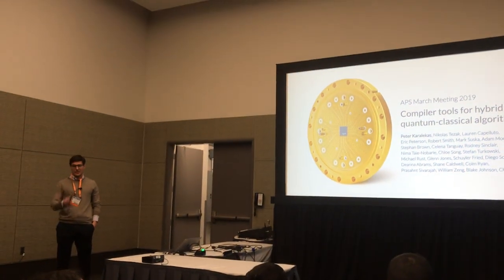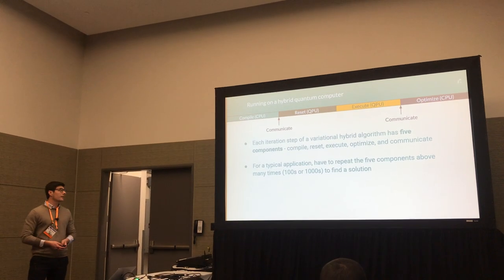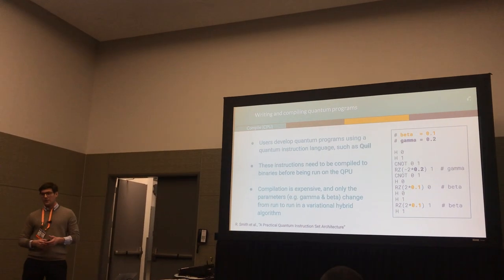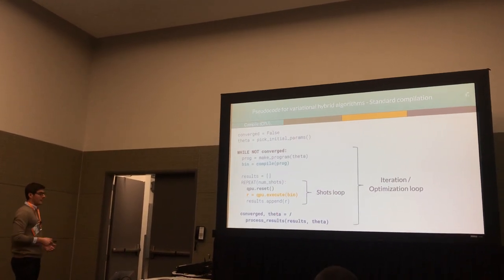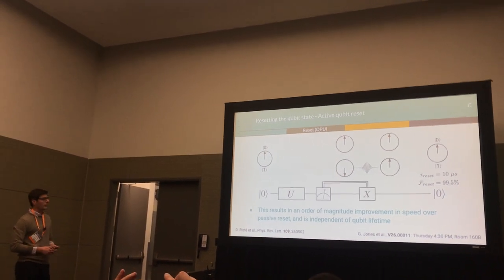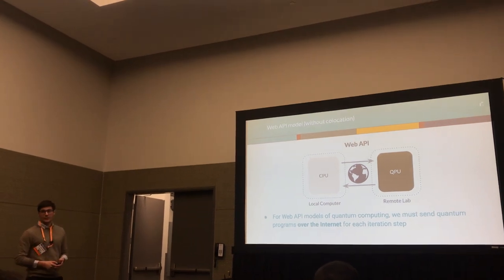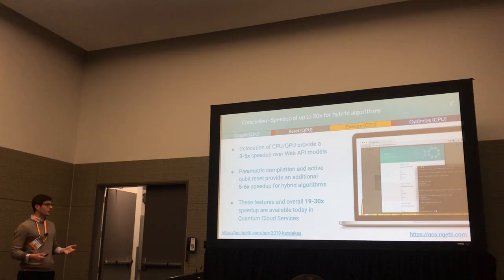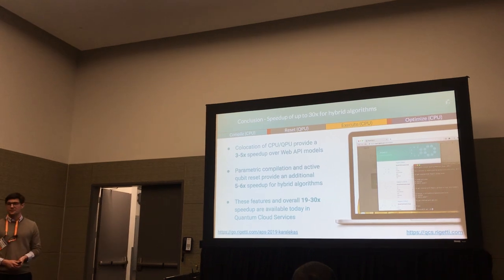Compiler tools for hybrid-quantum classical algorithms - APS March Meeting 2019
My talk from the Quantum Information session on Programming, Compilation, and the Quantum Computing Stack. and data analysis code

APS March Meeting 2019 - Tuesday, March 5 - Boston, MA
Programming and Compilation -- the Quantum Computing Stack
F27.3: Compiler tools for hybrid quantum-classical algorithms

We describe the Rigetti compilation toolchain and in particular how it supports optimized implementations of certain hybrid quantum-classical algorithms. Programs written in Quil are transpiled into a restricted subset of Quil instructions that are realizable on the available control hardware and target chip topology. These transpiled programs are further compiled into binary executables for custom FPGA pulse sequencers. The toolchain provides two key features that enable high performance hybrid computing: (1) gate parameters from the original input Quil program are translated to sequencer instructions that load from classical memory shared between the sequencer and classical host computer; (2) compiled programs can contain arbitrary control flow that branches off of single-qubit measurement results. The first feature enables the compilation of Quil into binaries that can be updated at run-time and the second, enables active reset of qubit states. Together these allow for rapid iteration in applications such as the optimization of a variational quantum algorithm, because these binaries can be re-executed many times for different input parameters without need for re-compiling or waiting for qubits to relax. We provide quantitative benchmarks of the improved wall-clock performance.